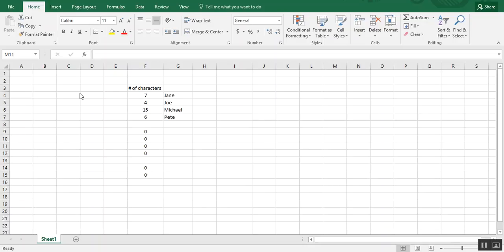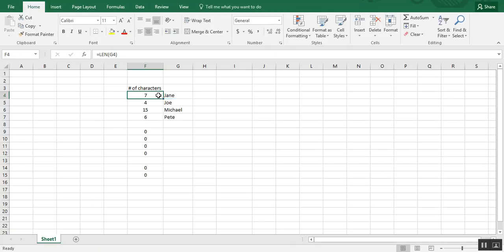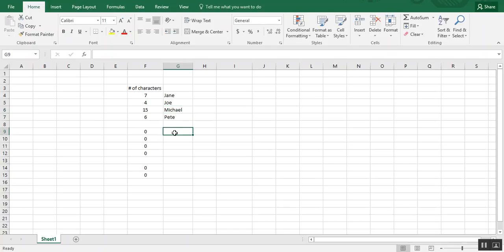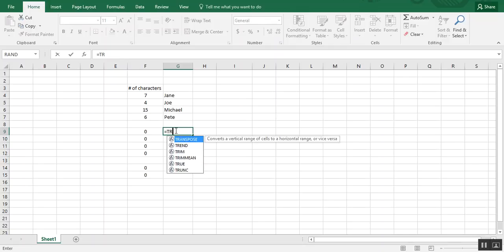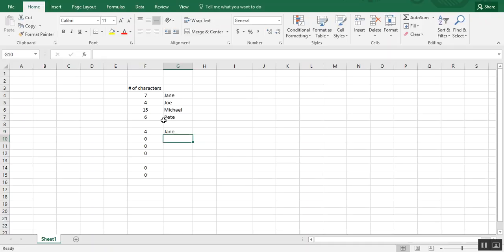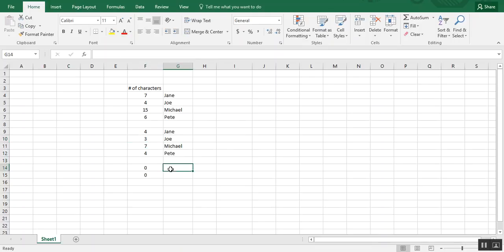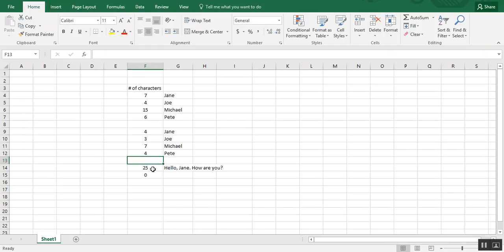How to remove extra spaces in Excel string - how to use the TRIM formula in Excel - Tutorial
How do you remove extra spaces in Excel? - use the TRIM function! Use TRIM to remove spaces in Excel after text or after numbers, like before a mail merge, for example. Watch this short Excel tutorial to learn how to TRIM in Excel.

In this tutorial, we walk through a few short TRIM examples so that you can see how easy this formula is to use in your spreadsheets. Perfect for even Excel beginners to use!

How do you TRIM in Excel? You can remove spaces in Excel simply by applying the TRIM function - TRIM() - to the cell that you want to get rid of the spaces in. The cell can have letters or numbers, it doesn't matter. This simple formula helps you TRIM the extra spacing from your cells in Excel regardless.

If you found this TRIM tutorial helpful, take a look at these other Excel tutorials -

How to extract data from inside a cell in Excel using LEFT, RIGHT, MID or Text to Columns - Tutorial

Thanks!